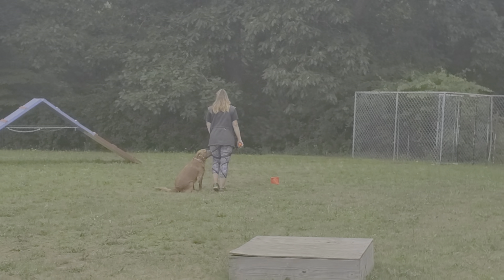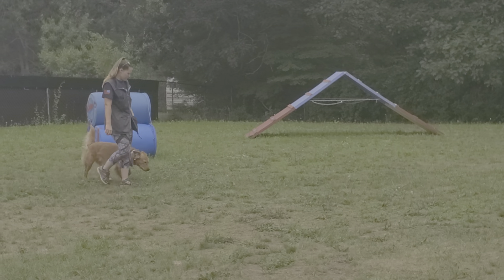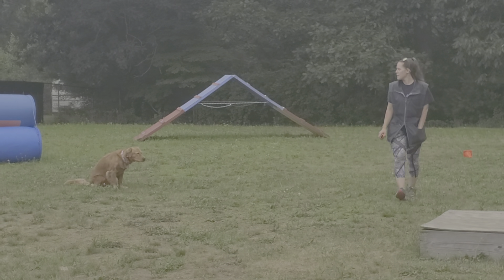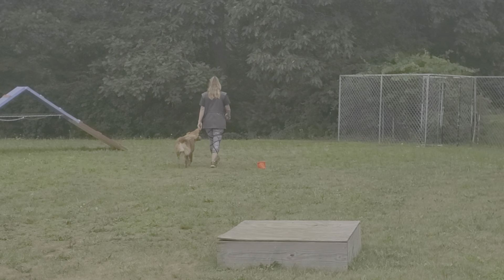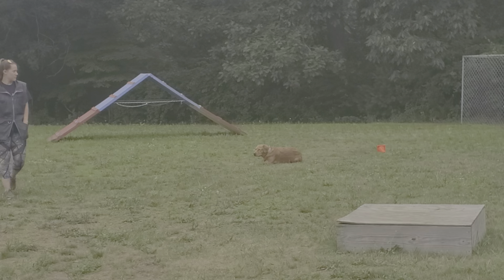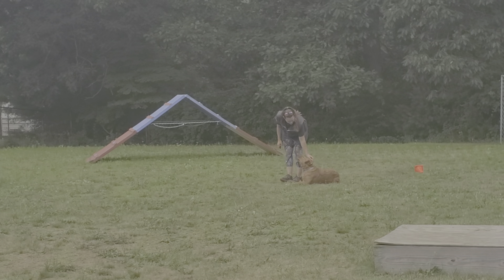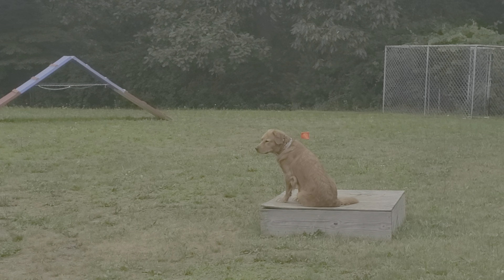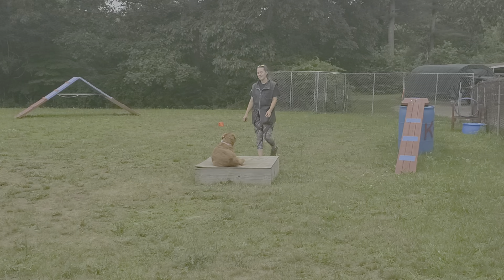Molly off leash update! 7-3-2020